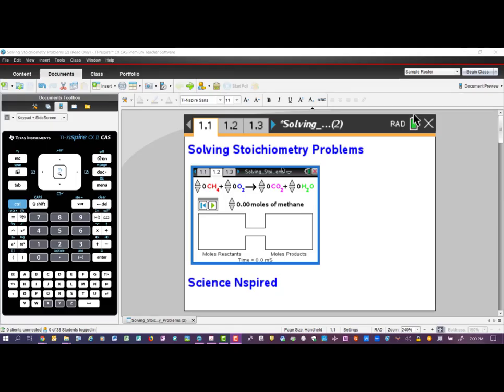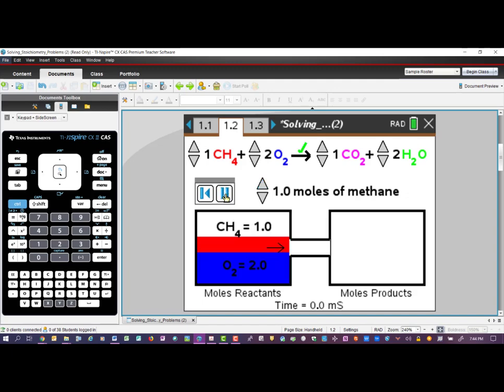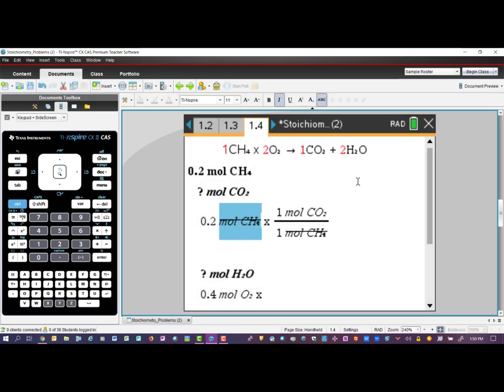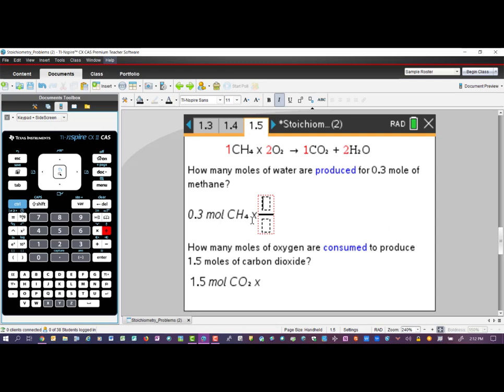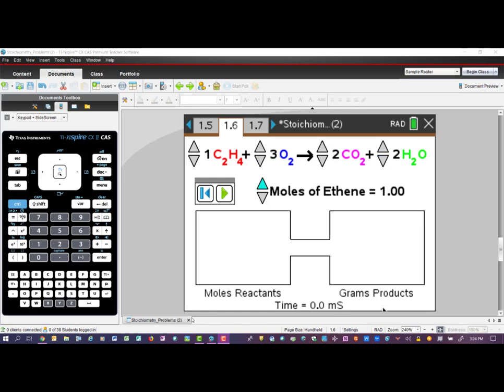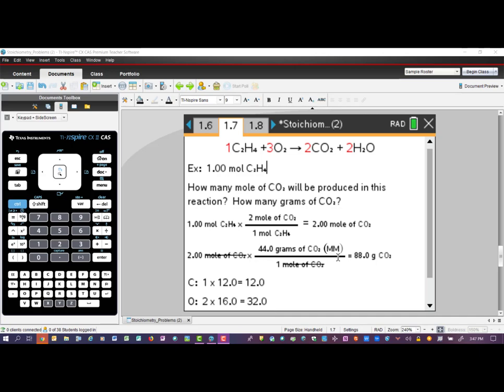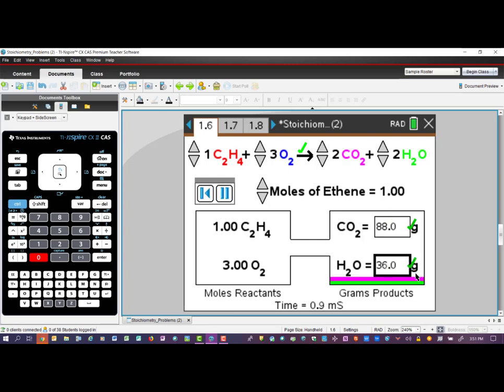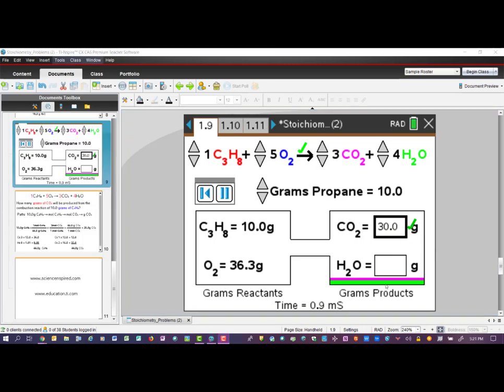Stoichiometry | Chemistry Video Lesson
This lesson involves students using a simulation of three combustion reactions to develop skills necessary to solve stoichiometric problems.

Students and teachers can download a free, six-month TI-Nspire CX software license for a limited time